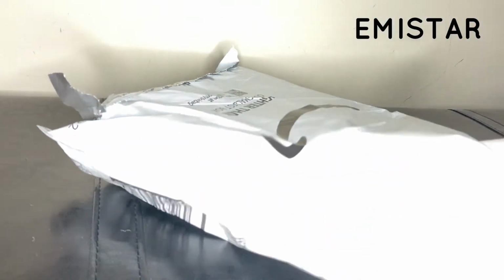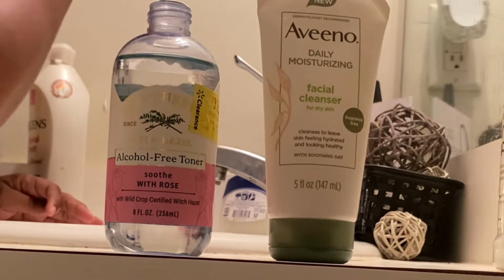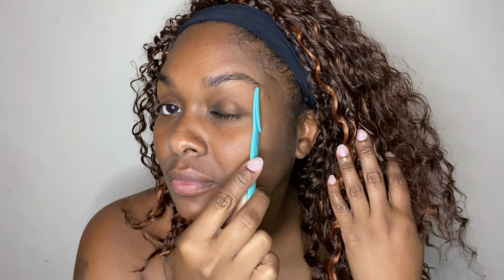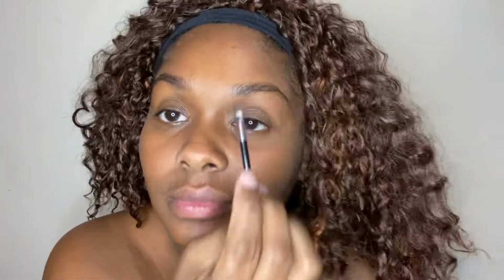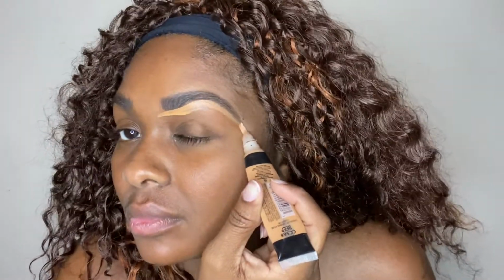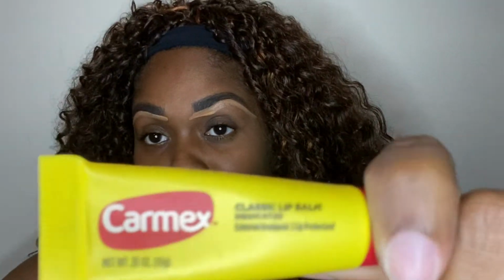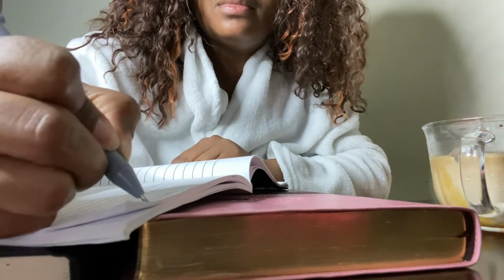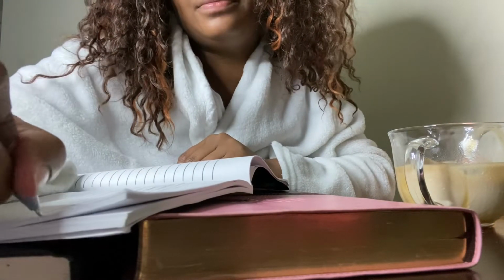Vlogtober Day 13| Emistar Wig Review + New Morning Routine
Happy Vlogtober My CoCo Bae’s!

Curly Headband wig :
Check this out on Amazon

I hope you’re ready for Fall content 🍂🍁

Prayer Journal